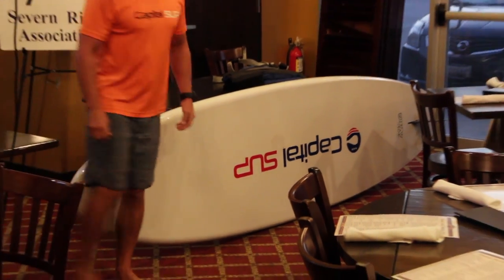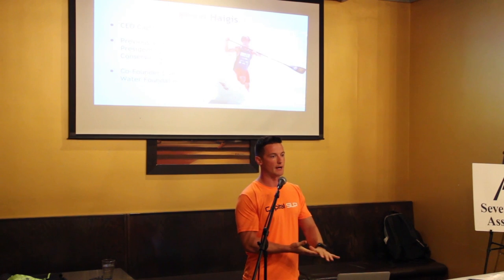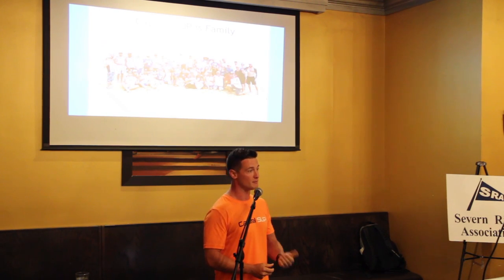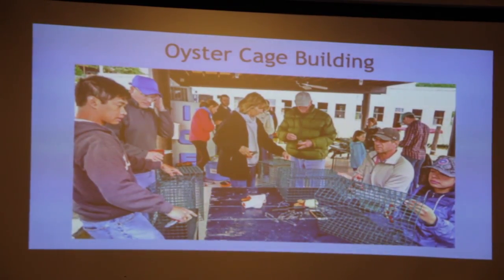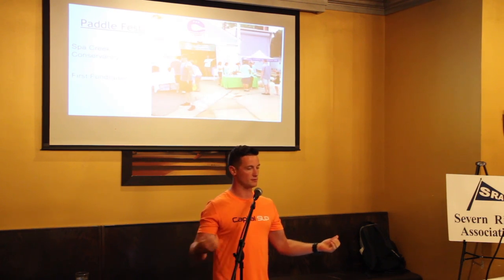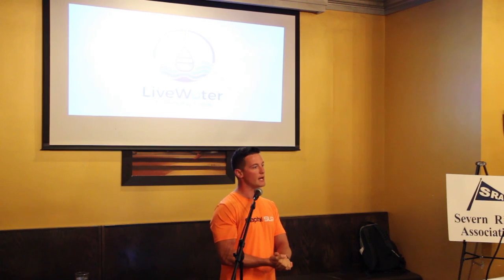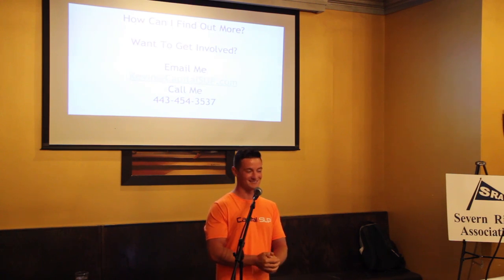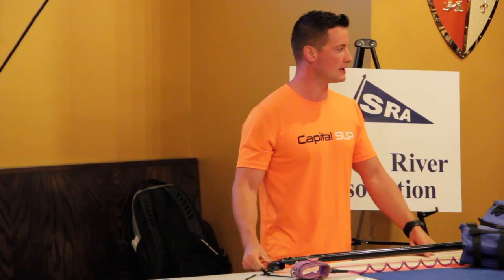How To Enjoy The Severn River - Standing Up!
What better way to enjoy the Severn than to get close, on a standup paddle board, for sunrises, yogo and even yappy hour!

Capital SUP co-founder Kevin Haigis tells his company's story, the beginning, their commitment to safety, kids and clean water!